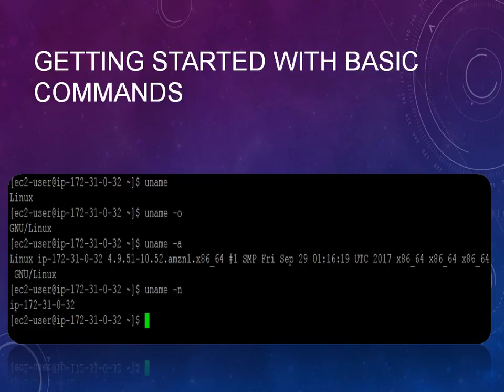man,uname Command With Different Options - Unix Basics Tutorial - Part 15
Beginner Guide to Unix ,Unix and Unix-like operating systems are a family of computer operating systems that are derived from the original Unix System from Bell Labs.unix is a multi-user system where the same resources can be shared by different users.
unix provides multi-tasking, wherein each user can execute many processes at the same time.unix provides a hierarchical file structure which allows easier access and maintenance of data.
Unix has built-in networking functions so that different users can easily exchange information.Unix functionality can be extended through user programs built on a standard programming interface.
Here in unix tutorial you will learn about man command in unix ,uname command in unix..etc